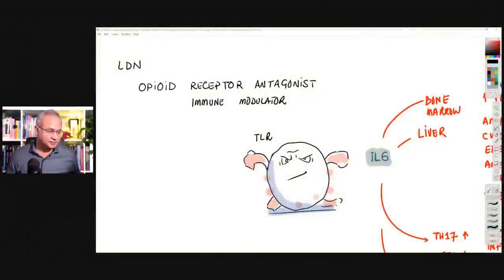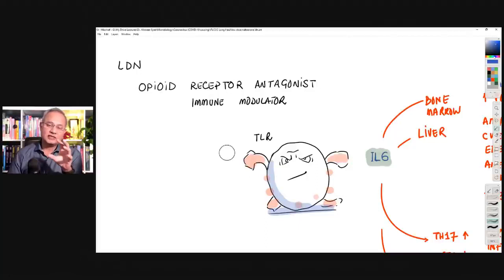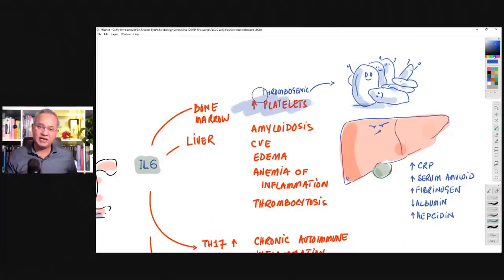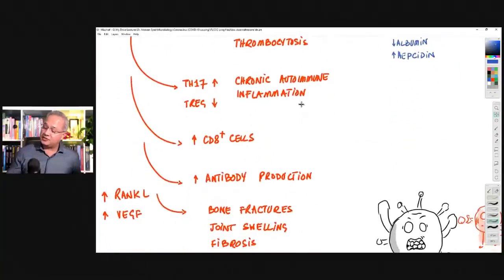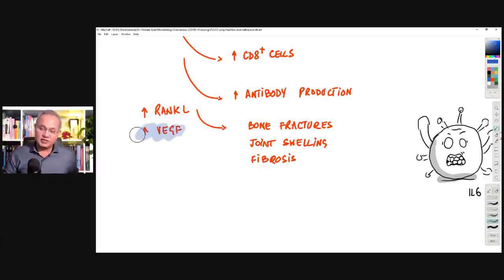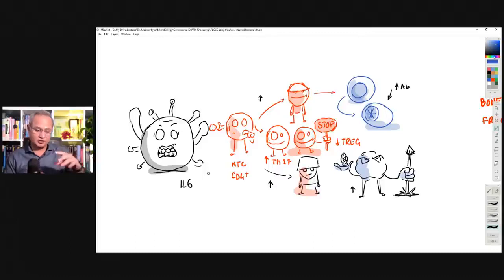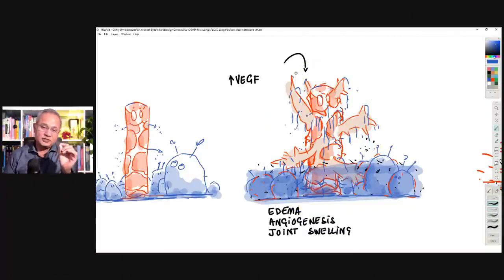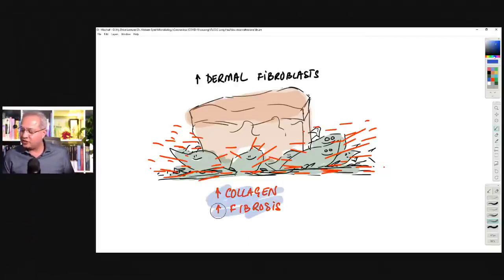Dr Been | Low Dose Naltrexone (LDN) - Mechanism of Action | Medical Lectures